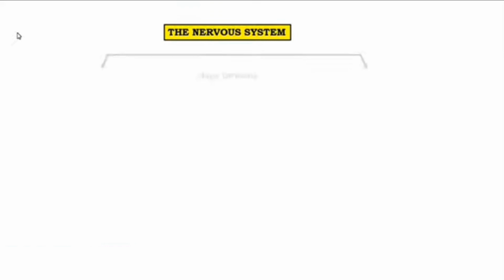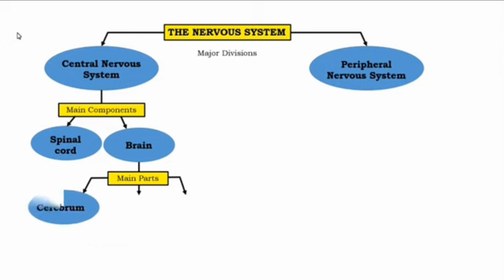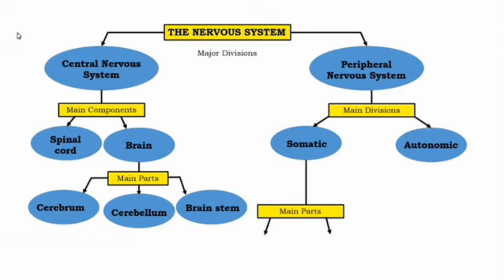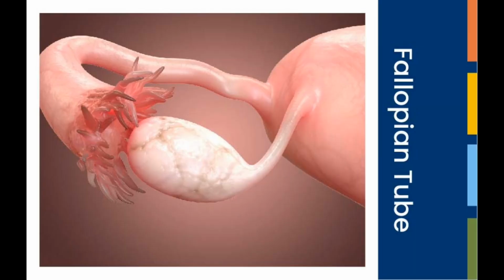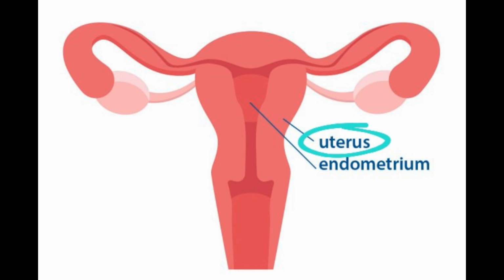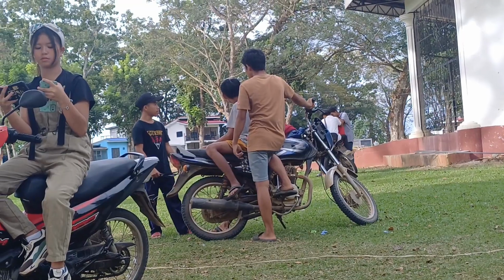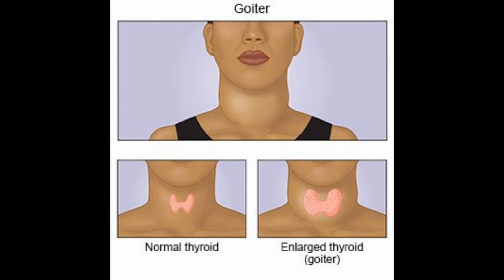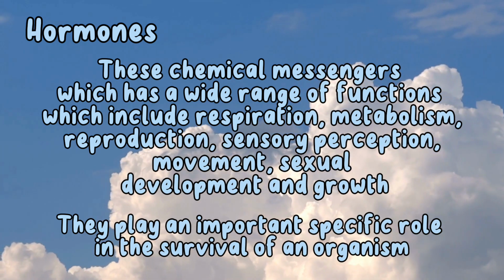Coordinated functions of the Nervous, Reproductive, and Endocrine System Part 1